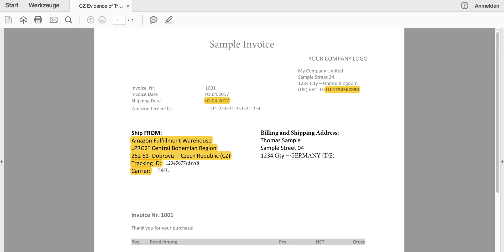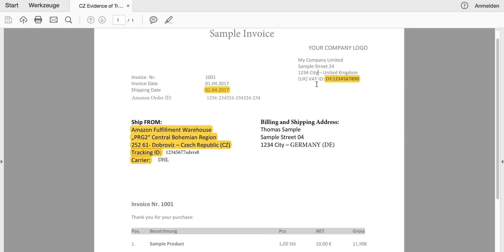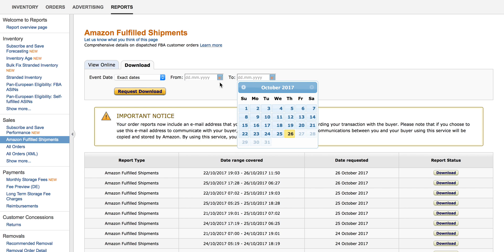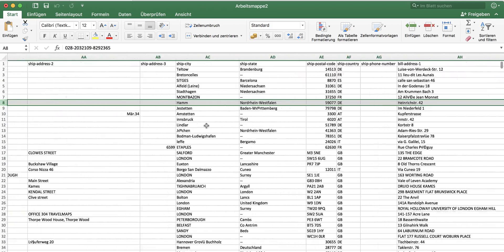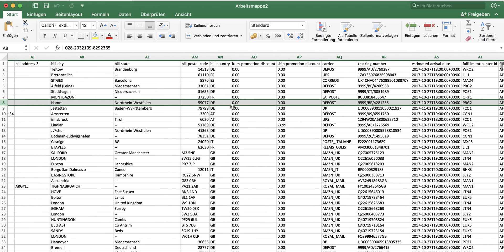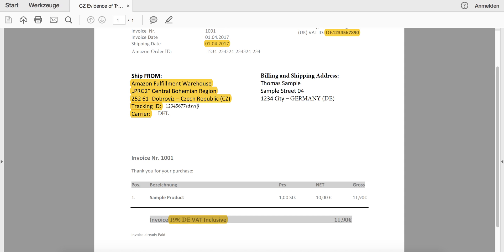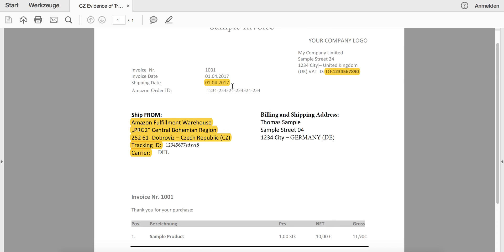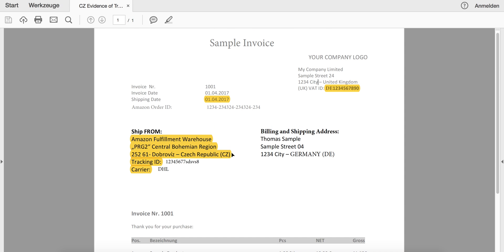How to create an Evidence of Trade - from Amazon Sellercentral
This video shows how to create an evidence of trade from the Amazon Sellercentral by using the Amazon Fulfilled Shipments Report